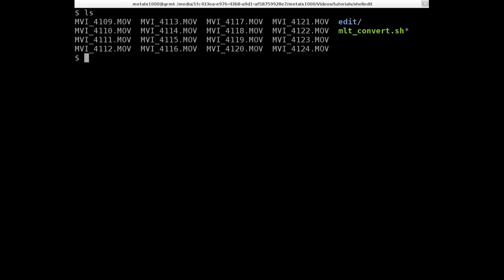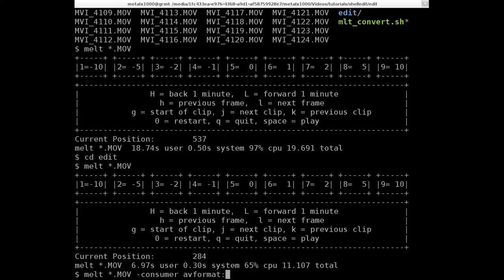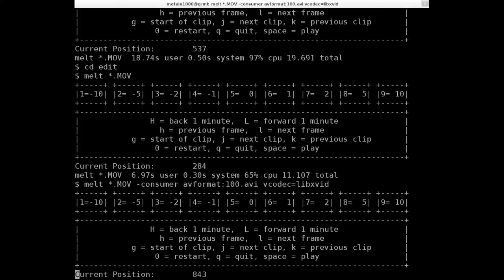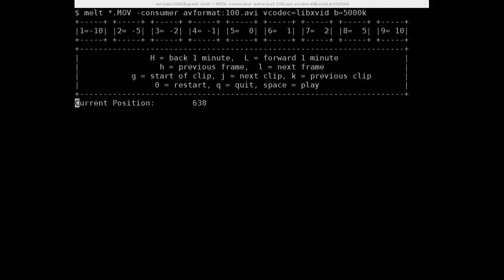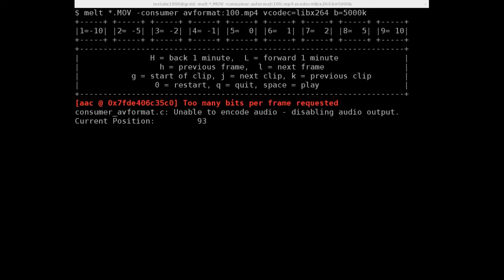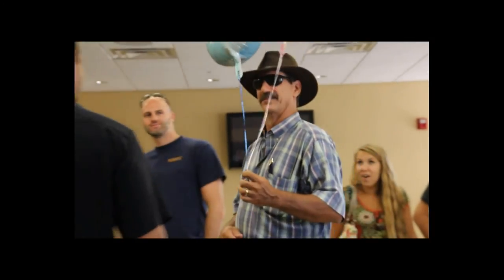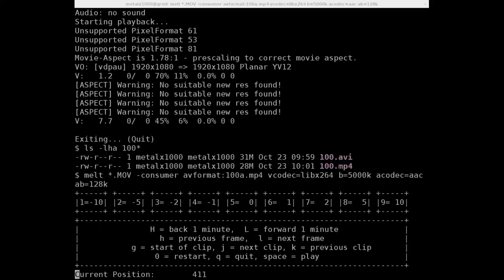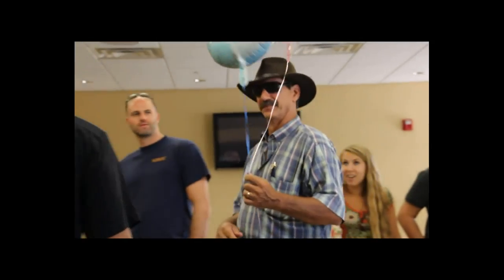Video Editing in the Shell Joining Clip - MLT melt - FFMPEG - Linux 2